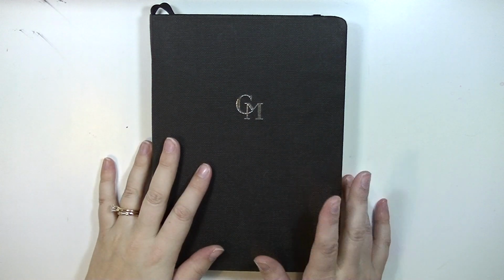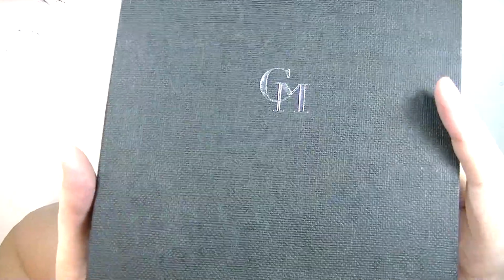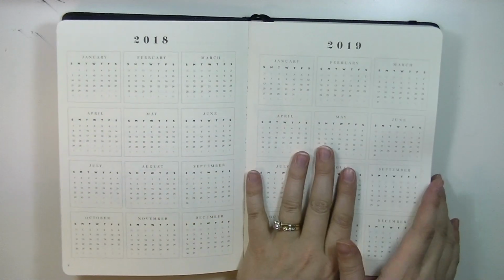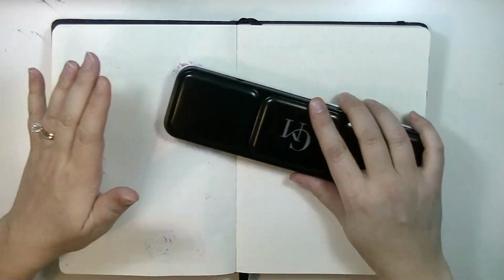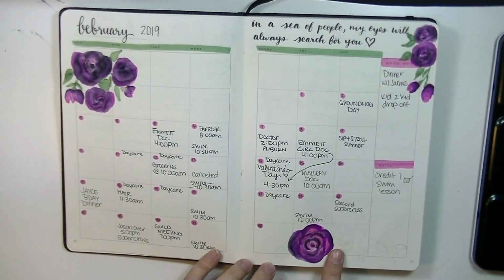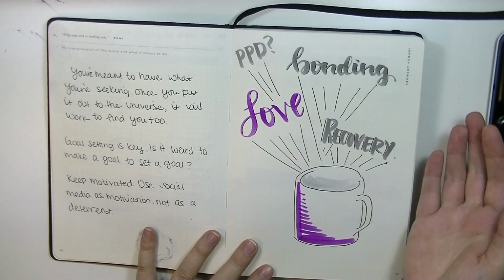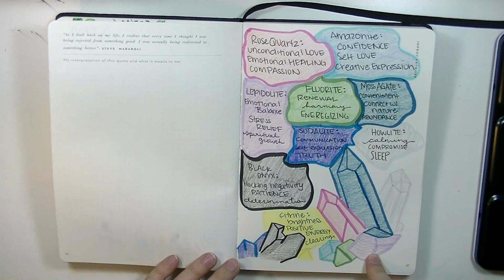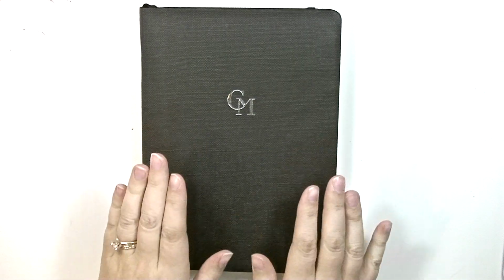Is this my new Bullet Journal? Creative Minds Journal Review || February and March flip through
Hey everyone! Welcome back. I'd love to hear from you in the comments section. Please let me know if you'd like to see more review videos and if there are any products in particular you'd like to hear about.

I have big plans for my channel and am going to try to get a video uploaded every week. With two kids under two, it might not happen each time but I'm going to do my best to get more content up.

License #995763

All products were purchased with my own money unless stated otherwise. All opinions are my own.